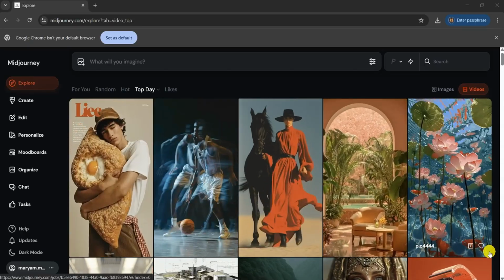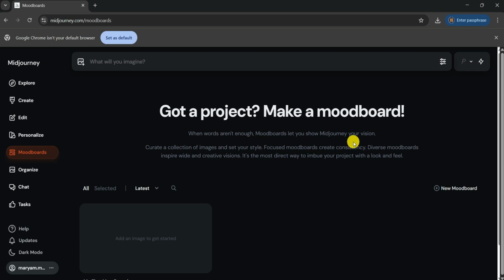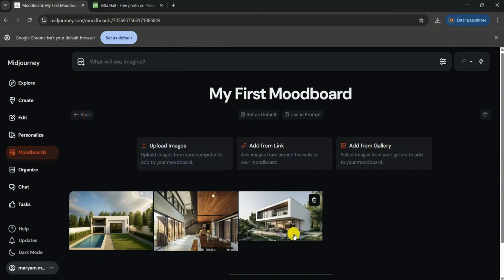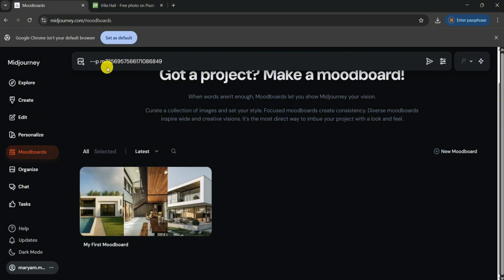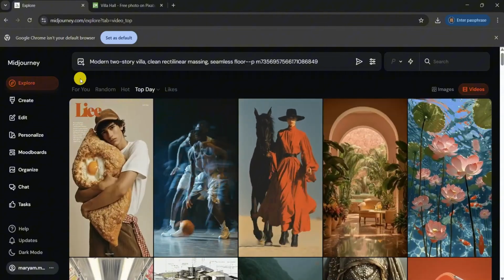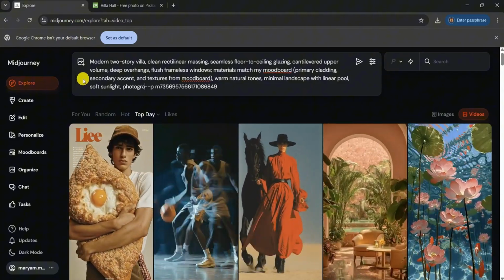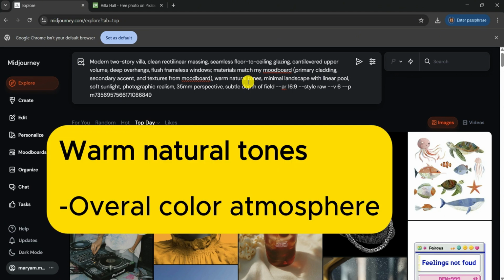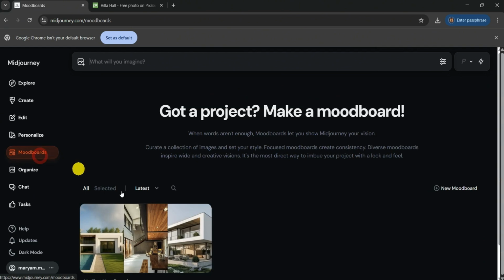NEW MidJourney Update: Create Moodboards with AI | Full Guide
MidJourney just released a new update that makes it easier to create moodboards directly with AI.
In this video, I’ll show you how to use this feature step by step, turning simple prompts into professional boards for architecture, design, and creative projects.

Perfect for anyone looking to boost their AI design workflow with the latest MidJourney tools.